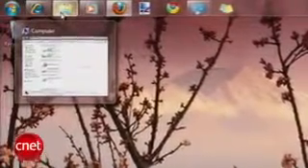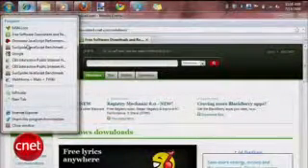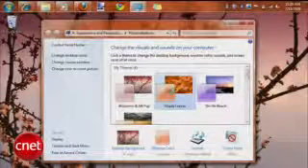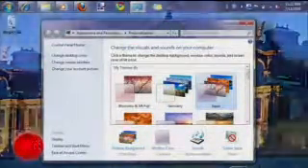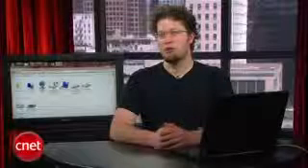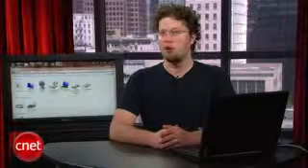First Look at Windows 7